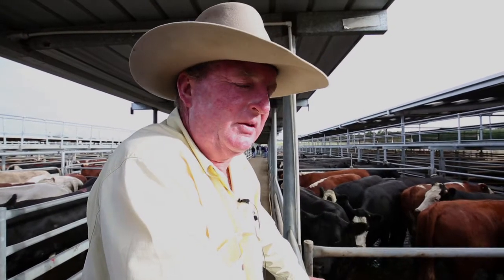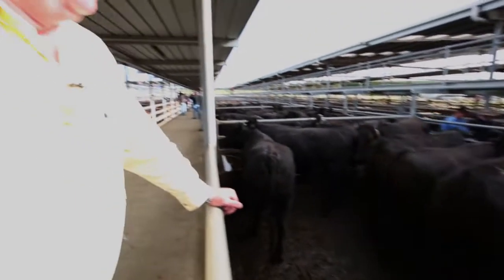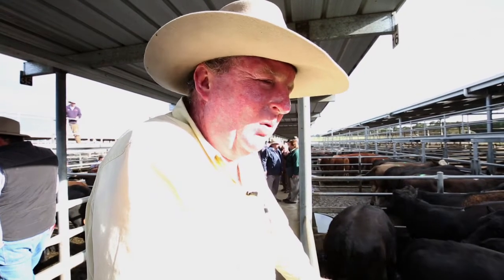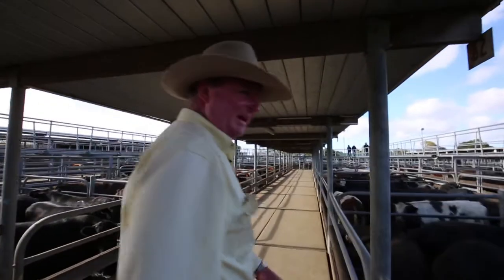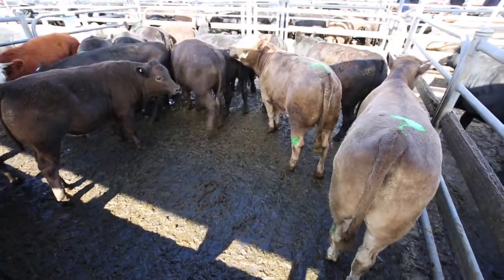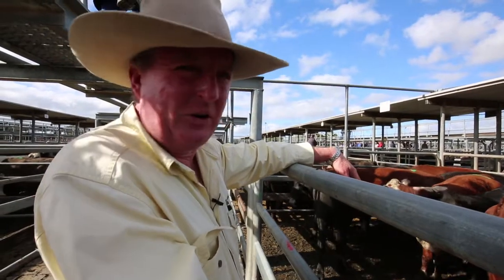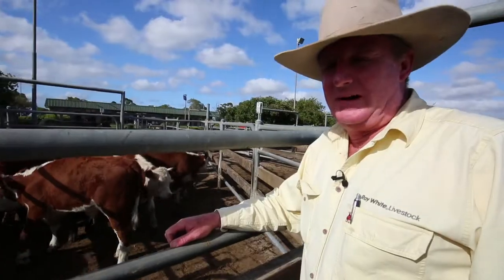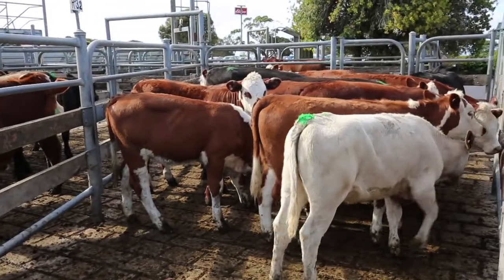28/1/15 Prime Market Review by Ray White Keatley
A thorough review of the Mount Gambier Prime Market on Wednesday 28th January 2015.